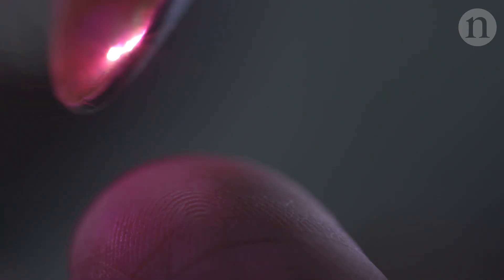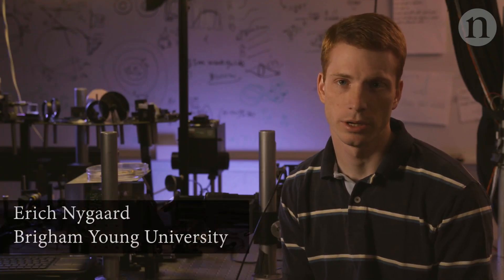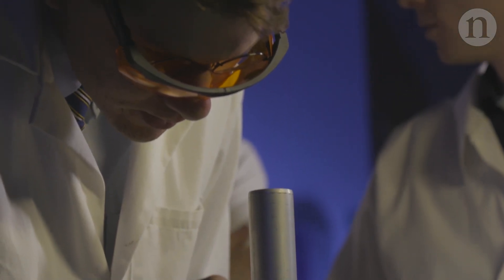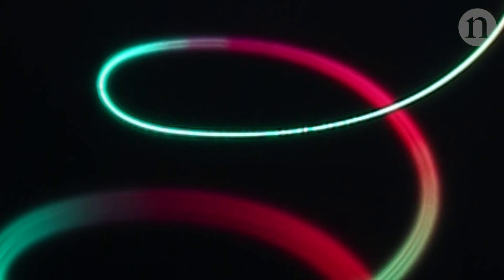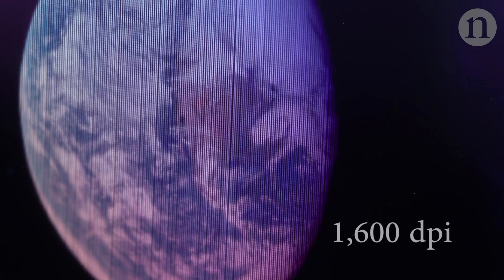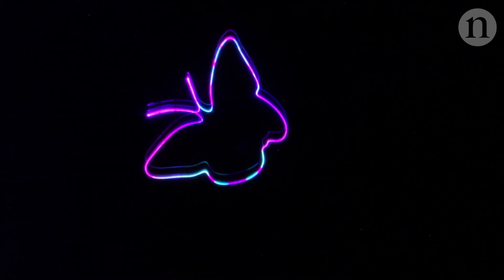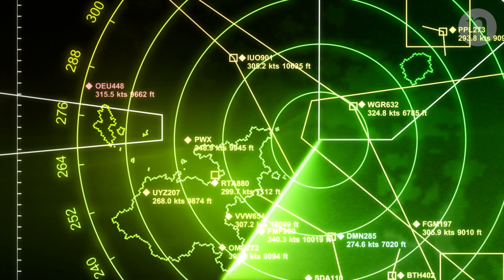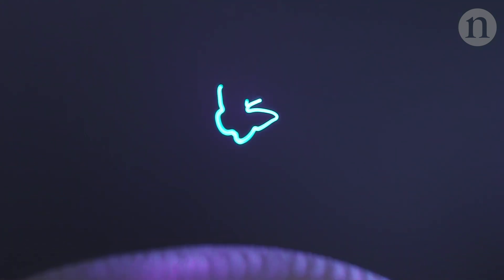Pictures in the air: 3D printing with light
A glowing image resembling a futuristic hologram floats in mid-air. This is a 3D volumetric display. Using a tiny particle suspended in laser light, researchers have been able to create high resolution, colour images that take up real 3D space. Developing this technology could lead to the kind of complex, interactive displays common in science fiction.

24th January 2018